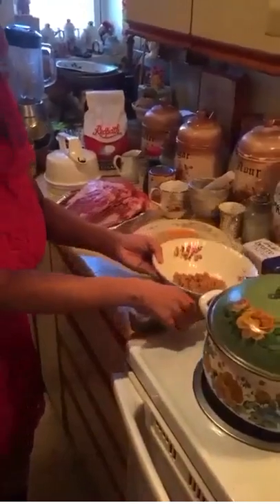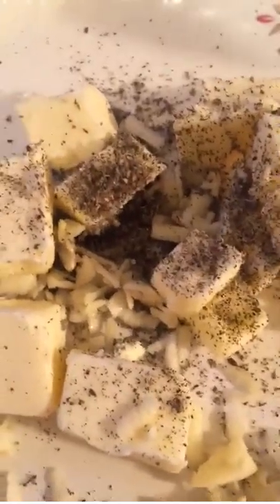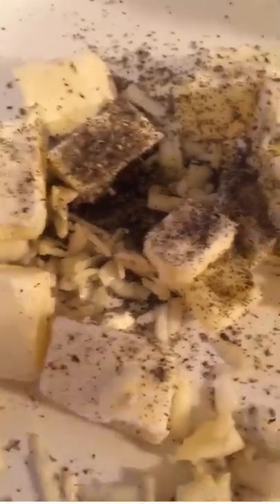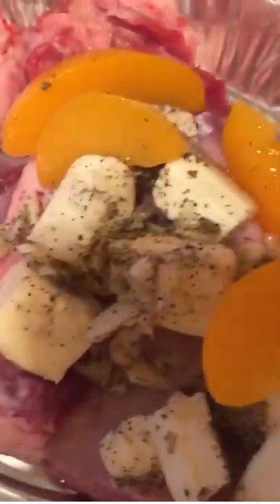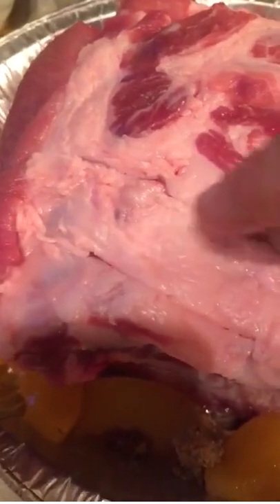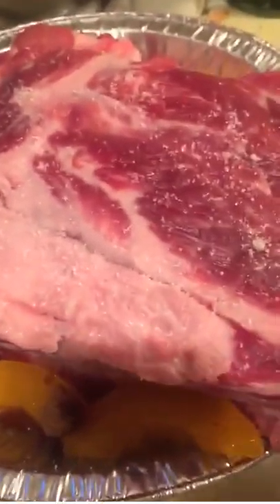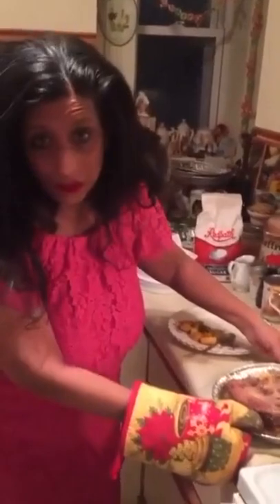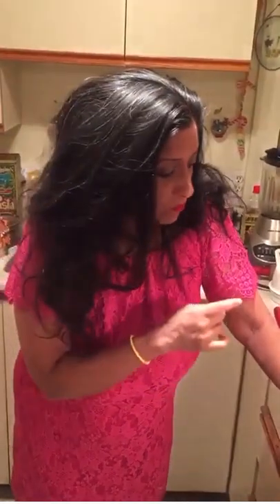EASTER SPECIAL: Jamie Oliver Roast Pork with Peaches & Thyme-Garlic Butter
As we couldn't get an authentic roast for this episode, I'm using a roast I made for a previous Easter using this recipe for the second part of this Thumbnail.

I added brown sugar to the peaches to make it caramelize and garlic for added flavour but the original recipe can be found here: